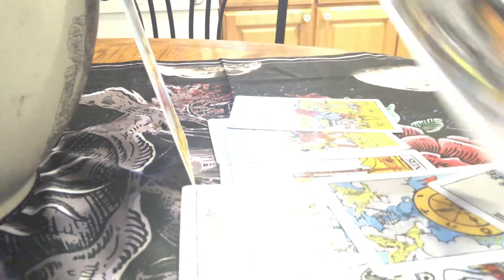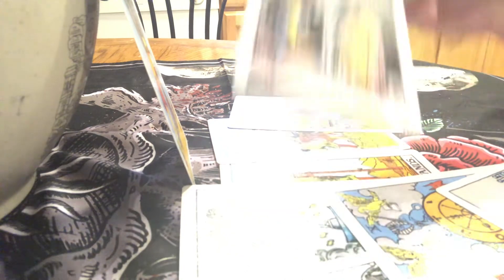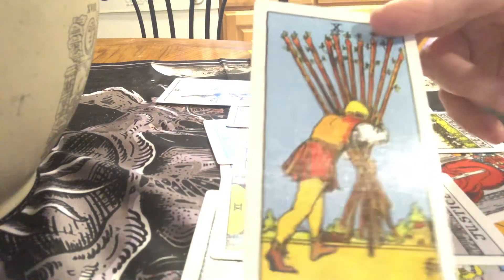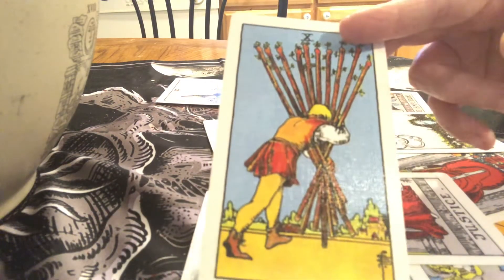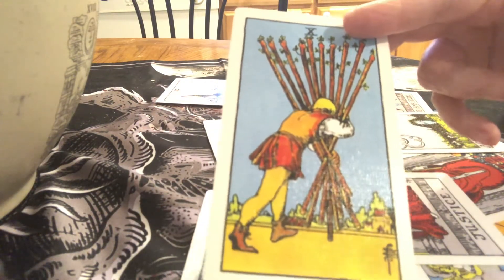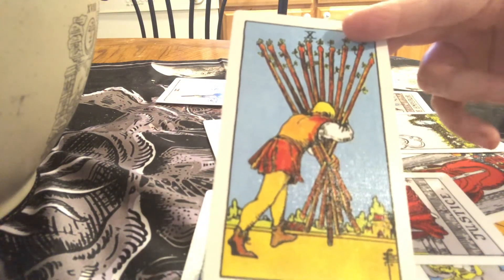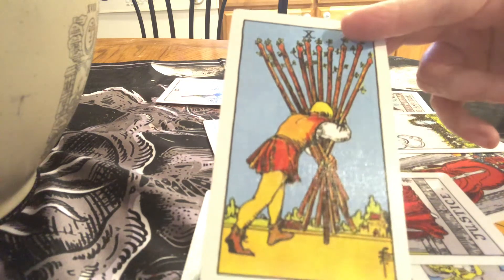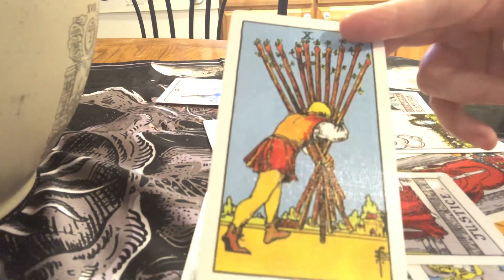Daily Tarot Reading Thursday September 1, 2022 - Lessons Learned! 💕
Thank you for stopping by and supporting my channel!  My name is Kit and I’m part empath, part tarot card reader. I started this channel so I can do what I love to do and help people too along the way. I feel that we all are able to achieve anything we set our minds to with hard work, determination, and of course honesty and love. Please remember to always be kind. This world sometimes seems so cold, let’s turn that around!

Feel free to flip the roles if that suits you best. Do NOT try to make a reading fit!  If a reading does not resonate with you, then it’s simply not your reading. Please check out your other placements, even other readers. There are so many wonderful readers here! Xoxo

Starting your own channel?? Don’t forget to download TubeBuddy!

AMAZING hand forged copper bracelets. Can be personalized! No bracelet is the same.  Made in the US.
Copper Simplicity (on Etsy)

For all kinds of crystals (I love my crystals!) for all kinds of purposes, click or copy this link:

From healing crystals, to energy crystals.. crystals for love - crystals for luck - crystals for clearing - you will find them all here.

The crystals are beautiful and I would never promote if I didn’t believe in a product.

Beautiful crystals at awesome prices!!
Reader Recognition: Stop by @Tarot of Light ‘s page too and show some love! She’s an awesome reader!

Also check out @Fierce Tarot , another fantastic reader!

Don’t forget to show some love to Tyler at @Tyler Tarot! Just don’t ever say “no” in his chat! EVER!!

Check out another great reader.. a good friend of mine.. she’s spot on! Her name is Hope.. tell her I sent you! 🥰
@Chariot’s Soul Tarot

@Owl Tarot - Nelly!!
Super great reader.. no sugar coating.. tells it like it is with compassion! She is one of my top readers and I will be doing a review on her shortly. Go give her props and tell her I sent you. You won’t be disappointed!

Hidden Truth Tarot
Go say hi to Taria!! A phenomenal reader AND person! Tell her Kit sent you.. you will be amazed!

I love all of the comments, kind words, thoughts and prayers from all of you.. THANK YOU!! 💖💖💖

We all have free will when it comes to our readings.. be sure to use it!